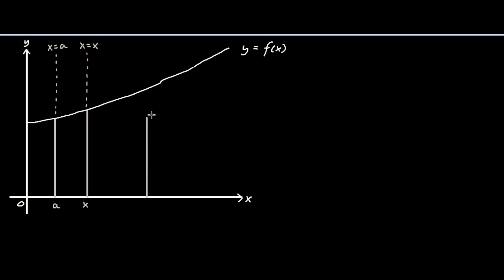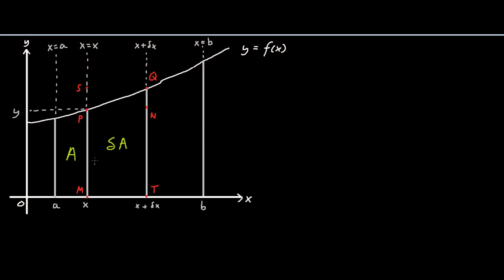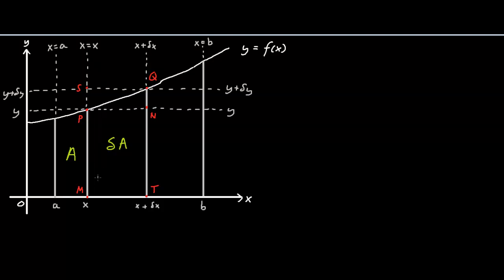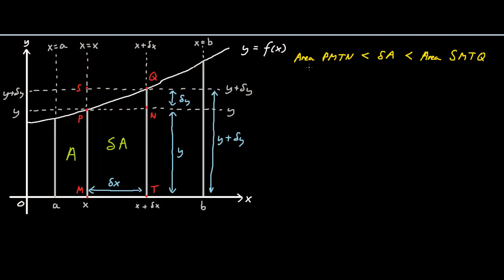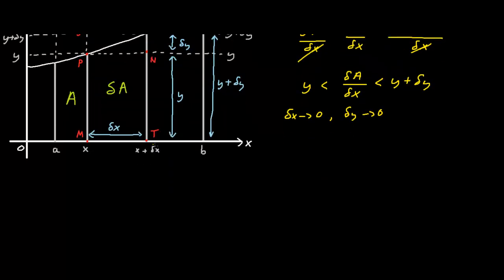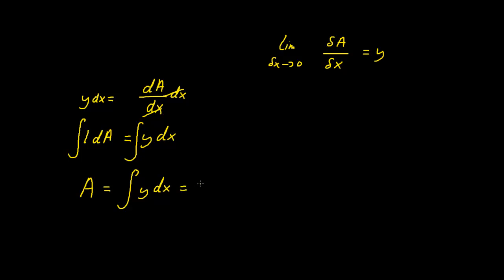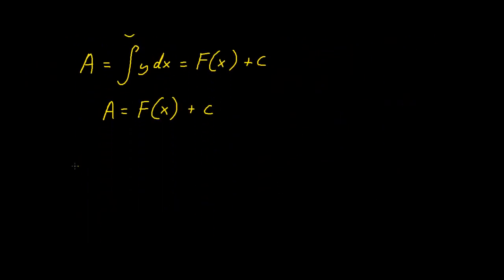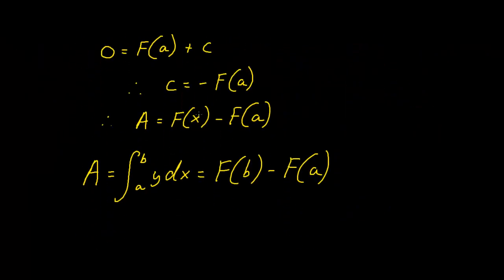Traditional Way Of Finding Areas Underneath Curves From x=b to x=a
Find areas underneath curves from x=b to x=a using the traditional method.